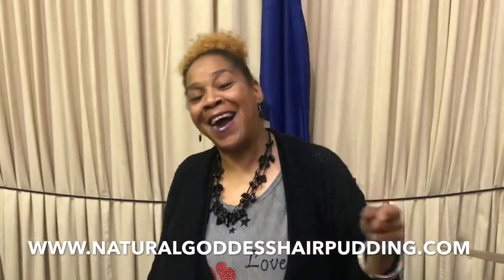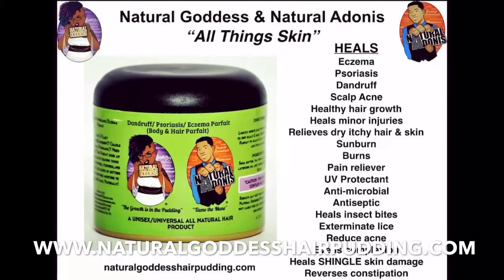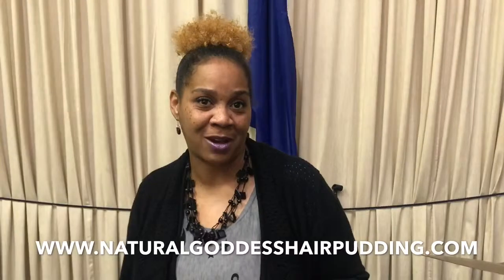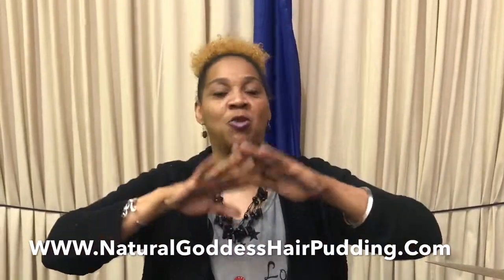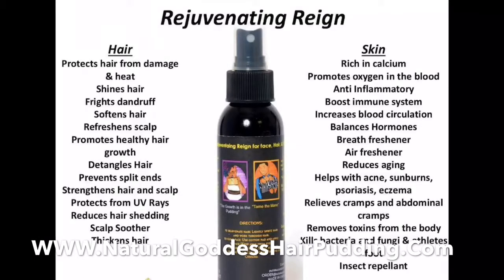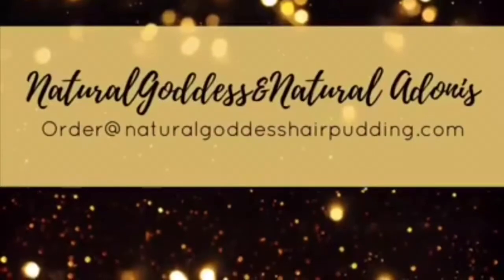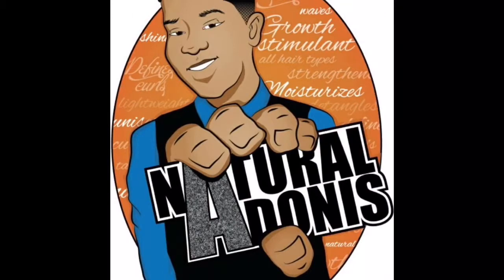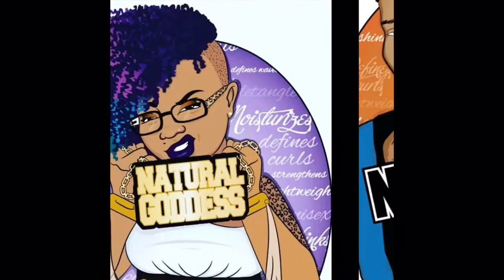NEED HELP WITH PSORIASIS OR ECZEMA?! WATCH THIS VIDEO!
Hey BabyLoves💚!